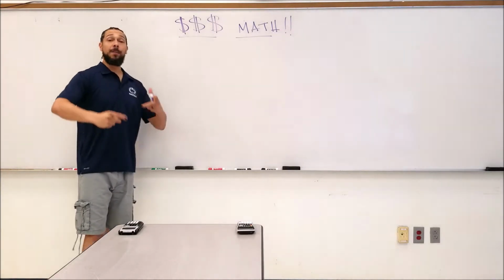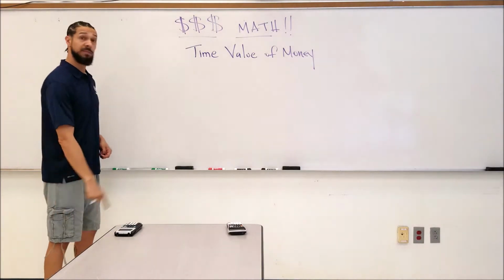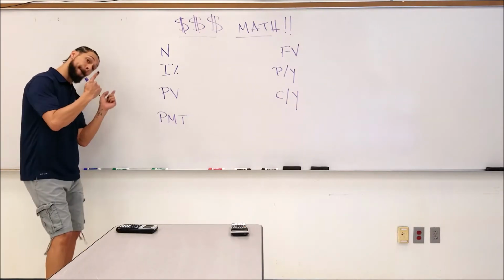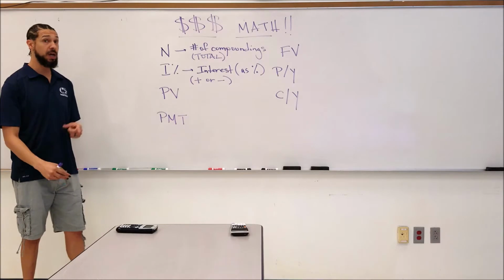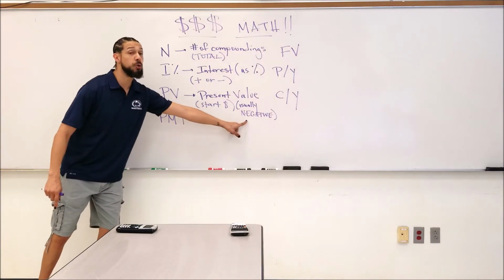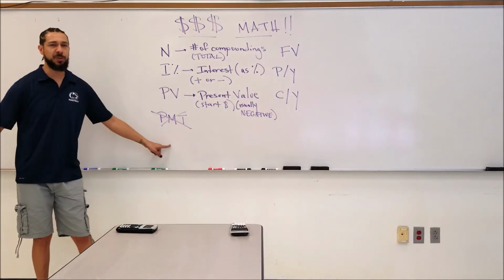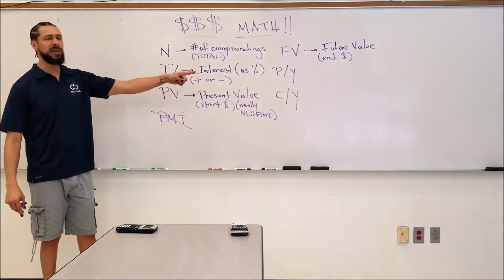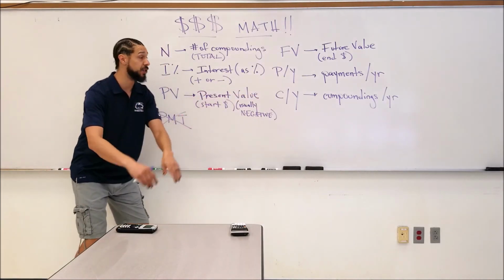5 Minute Math: Finance Algebra (Money Math) - Calculator TVM Basics